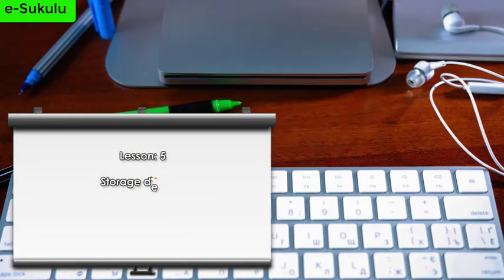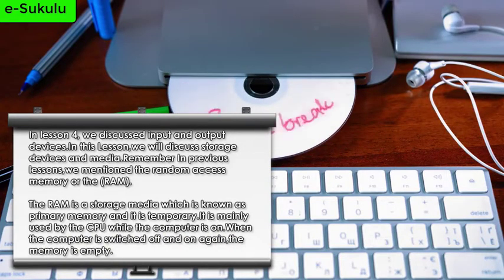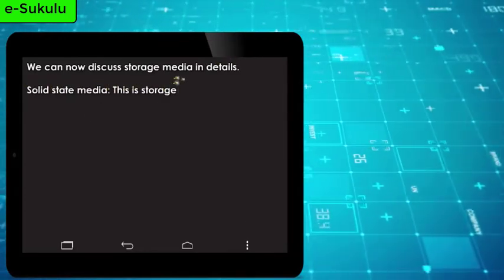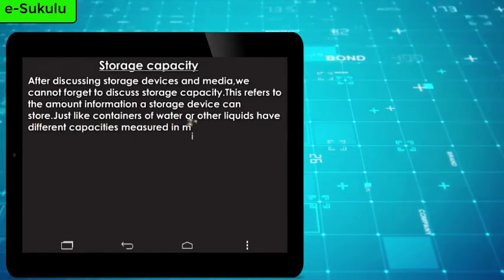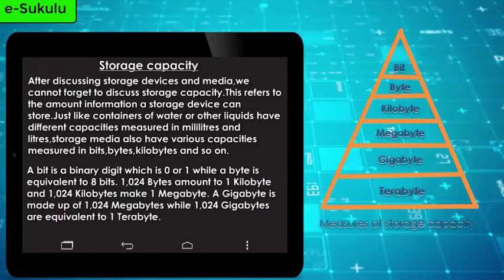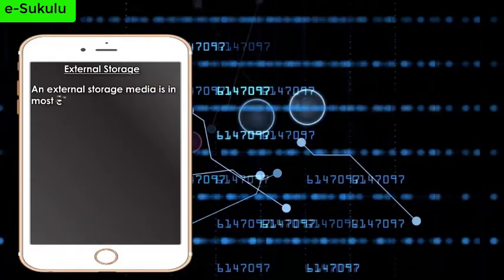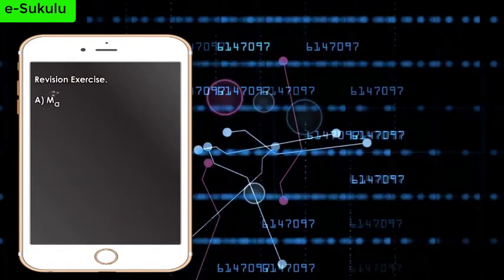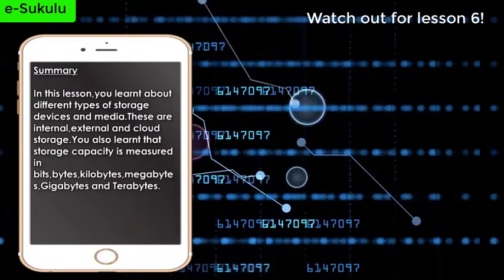Grade 8 & 9 Computer Studies Lesson 5. (Zambian Syllabus) Storage Devices and Media.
Subject: Computer Studies
Grades: 8 & 9
Topic: Introduction to Computer Studies
Sub-topic: Parts of a Computer
Lesson: 5
Storage Devices and Media